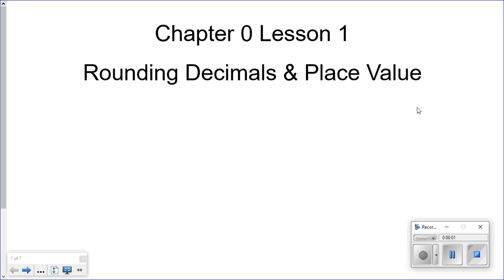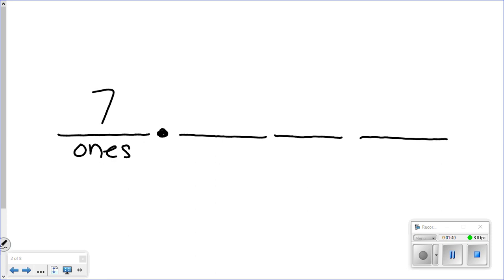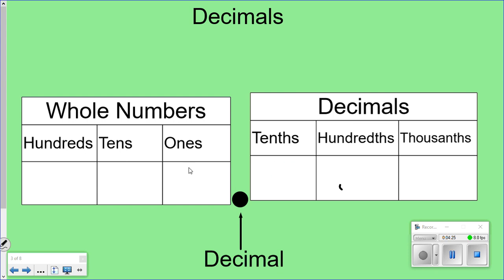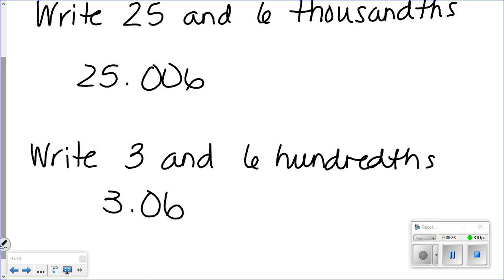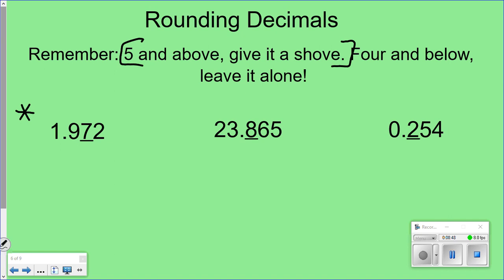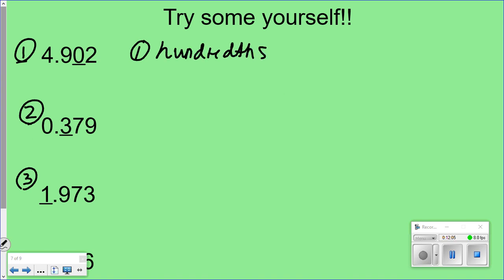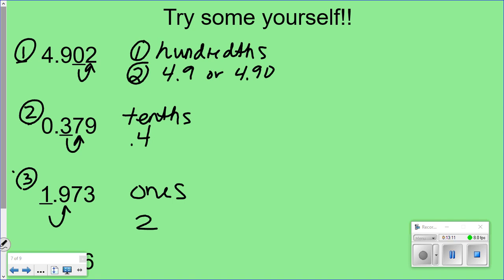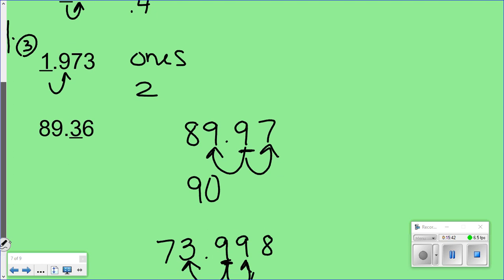7th Grade: Lesson 0-1 Rounding and Place Value of Decimals